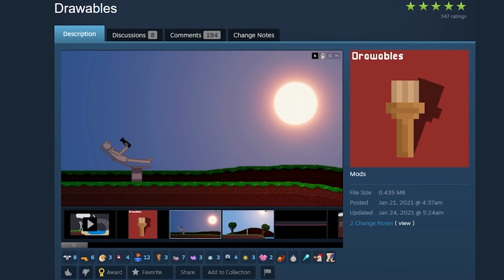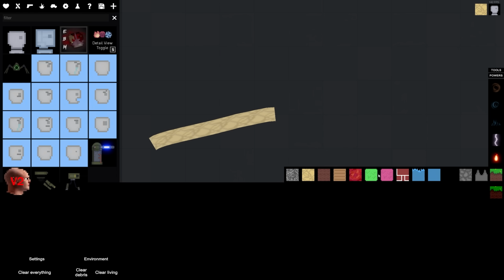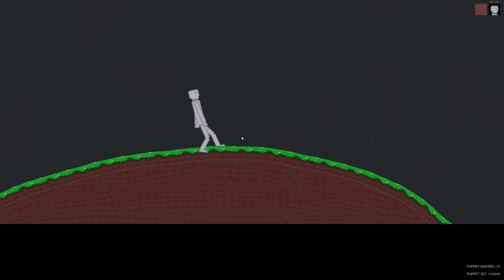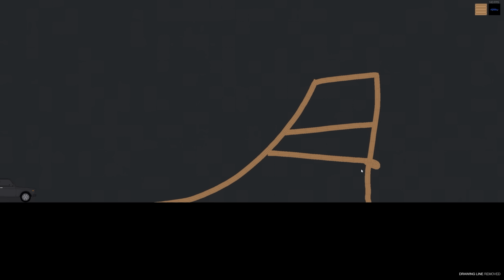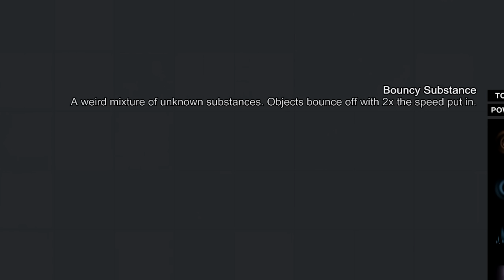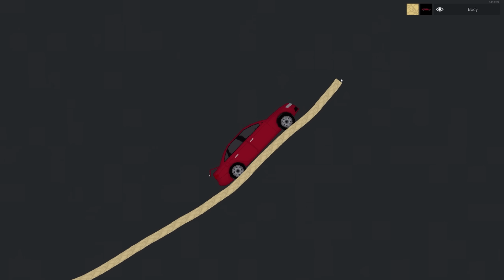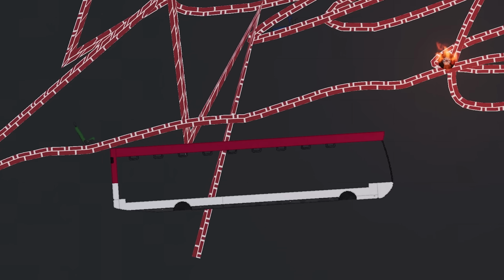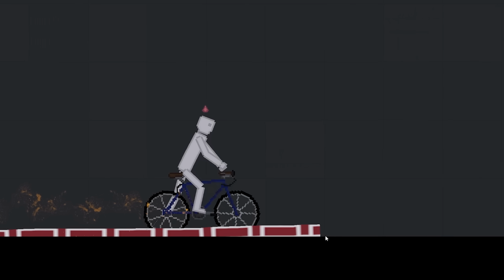People Playground: Draw Anything..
Very Cool and Fun mod For ya HERE,